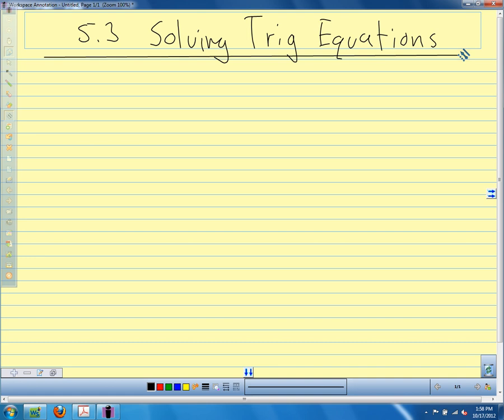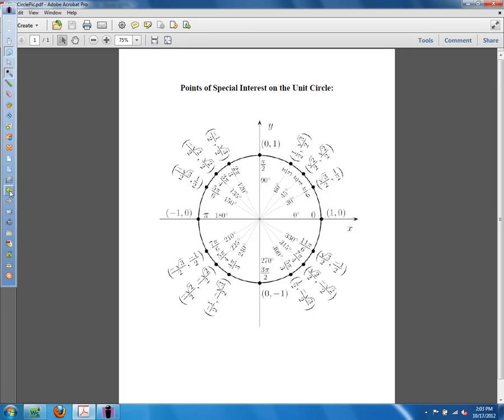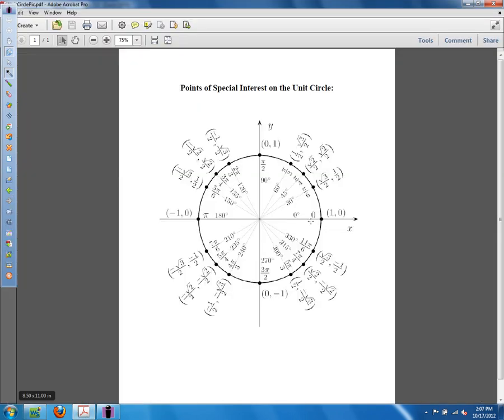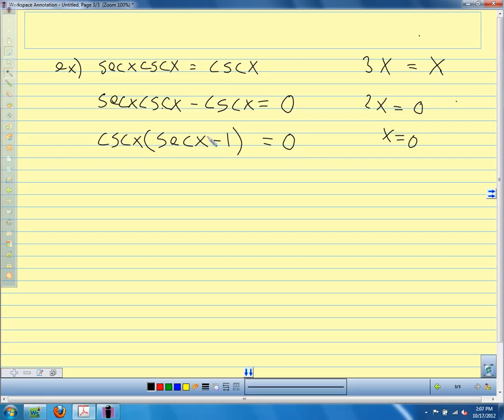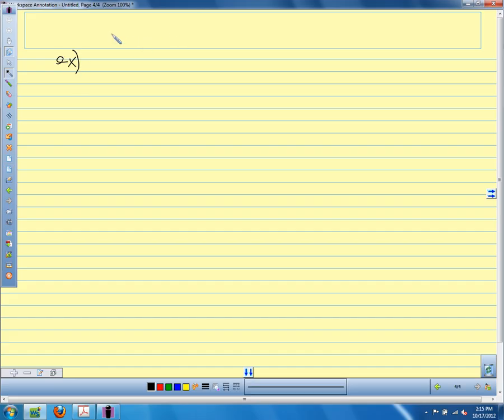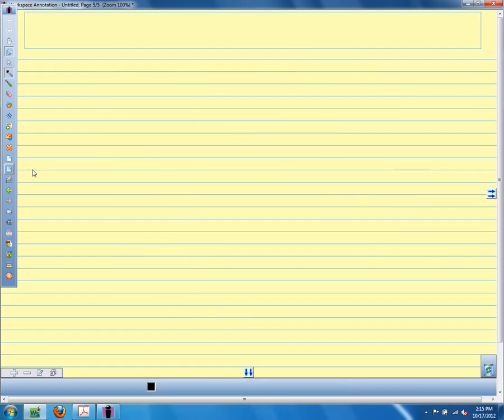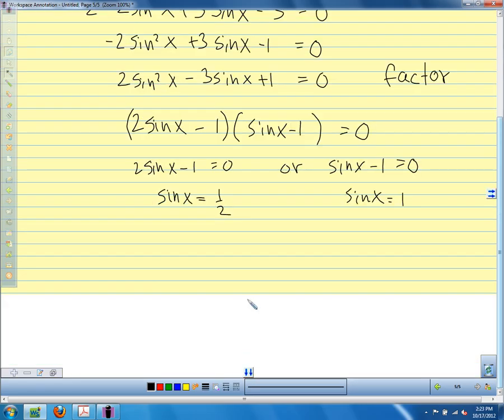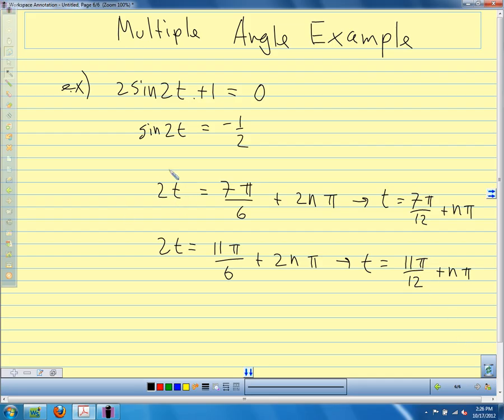Pre Calc 5.3 Solving Trig Equations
Solving equations involving trig functions